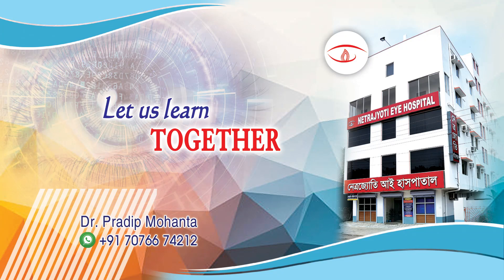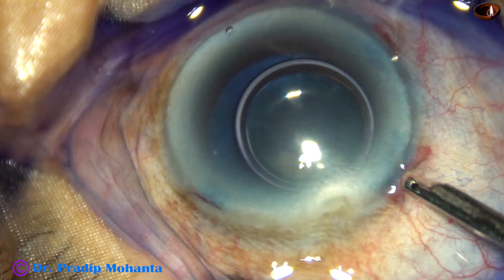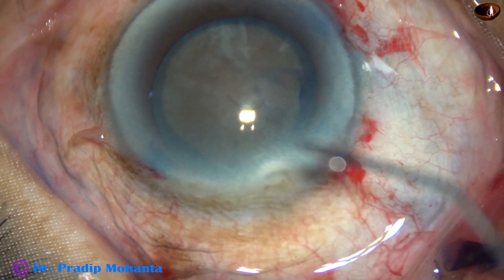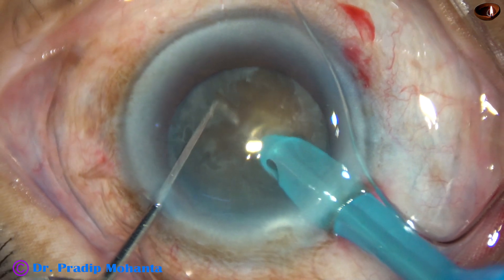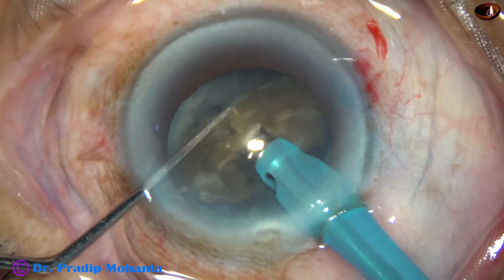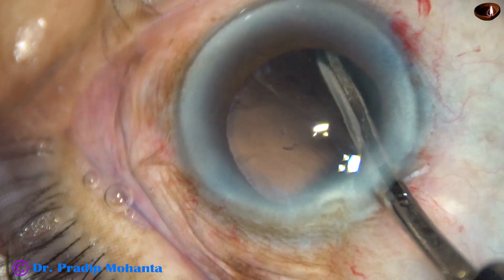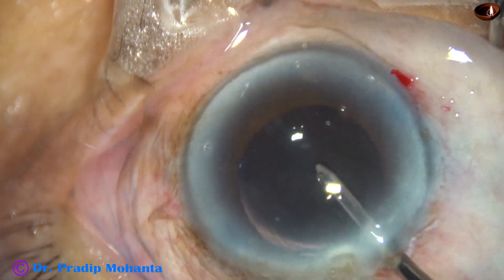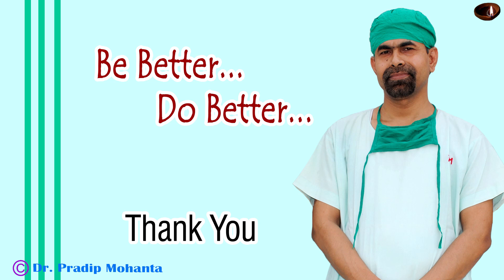Hard-cataract-Phaco by Submarine Chop - Pradip Mohanta, 12 Dec, 2019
In submarine chop, the ultrasonic energy delivery is within the substance of the nucleus. So, there is nil chance ultrasonic energy related endothelial damage during chopping. Care is to be taken while emulsifying the nuclear pieces. It must be done in-the-bag and at iris plane remaining at the centre.